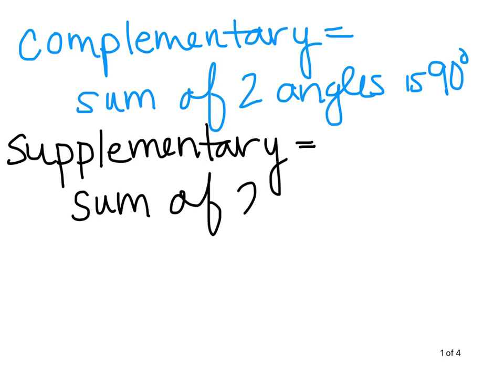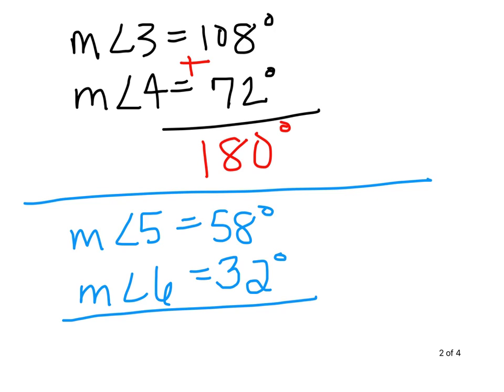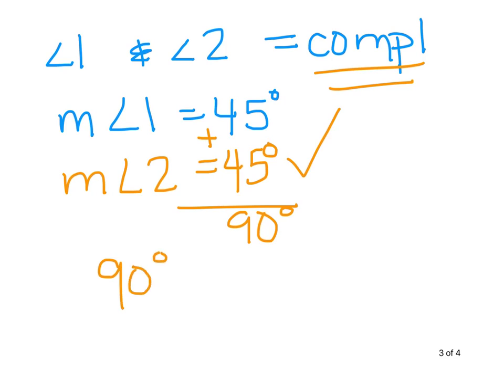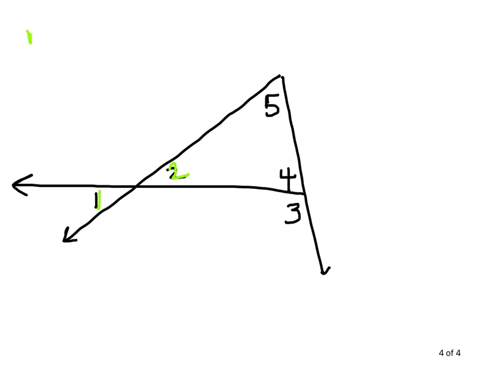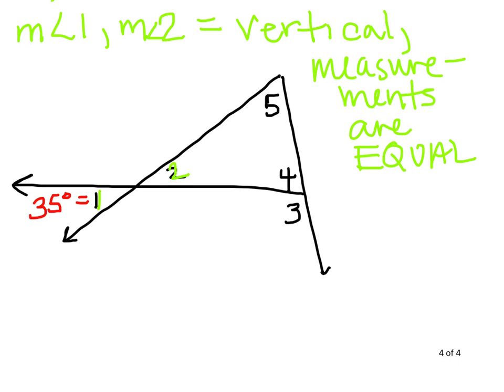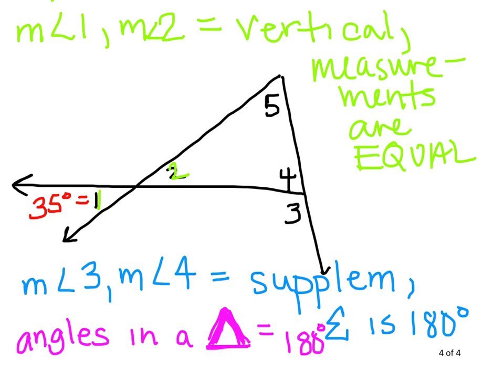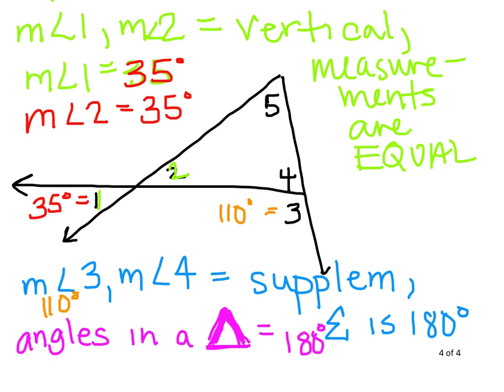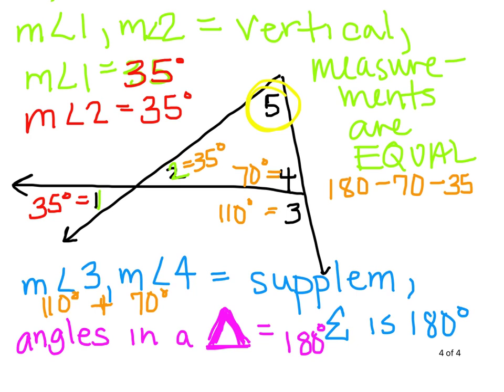Guided Practice for 12.1 (Angles)